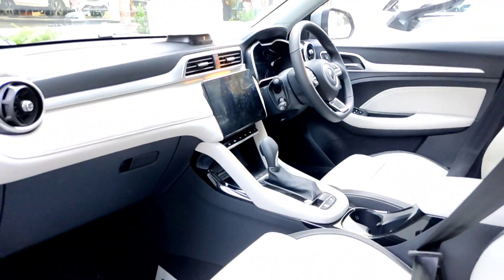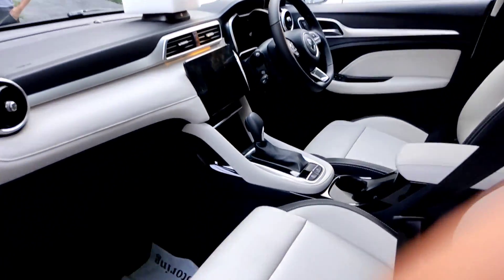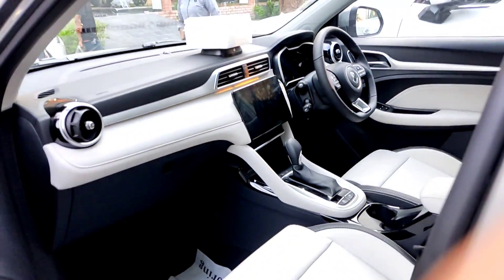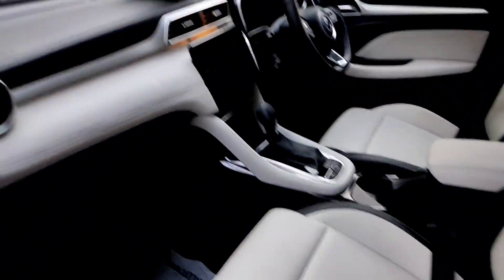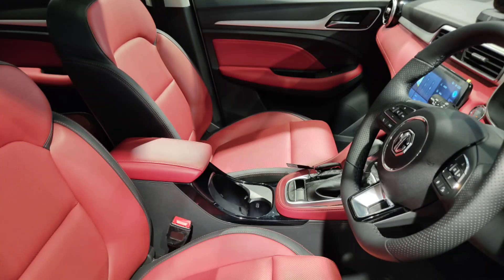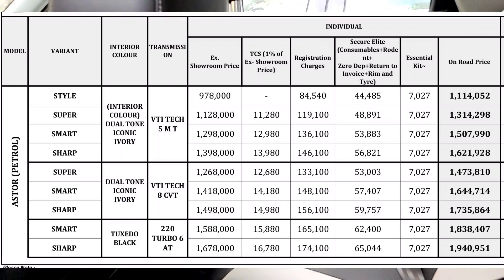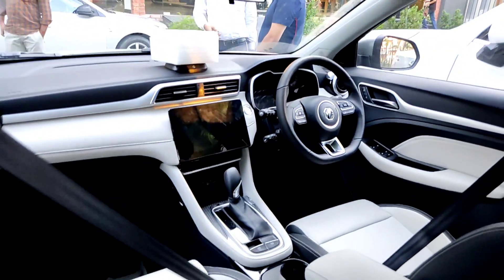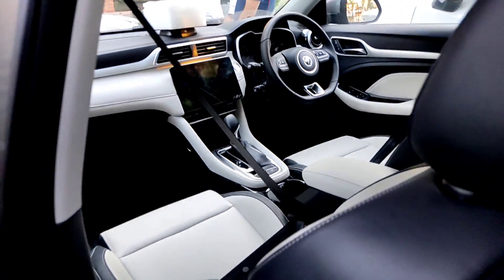Astor price and colour interior.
Hie this video is about MG ASTOR colour interior this is the new colour  also one of the black colour is available.